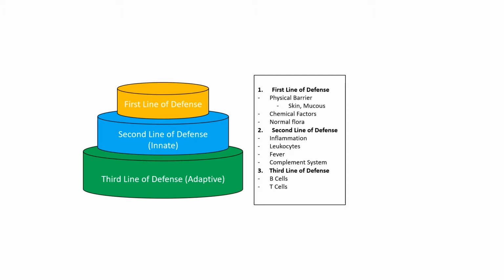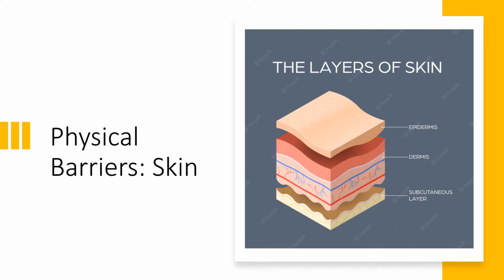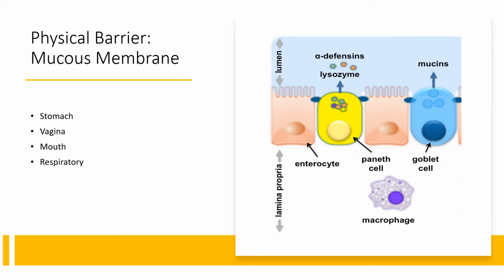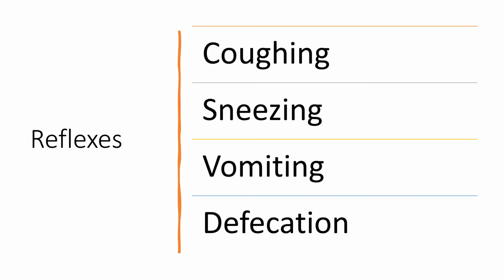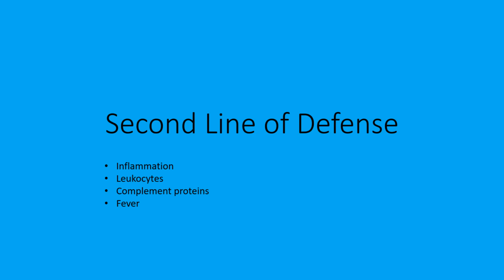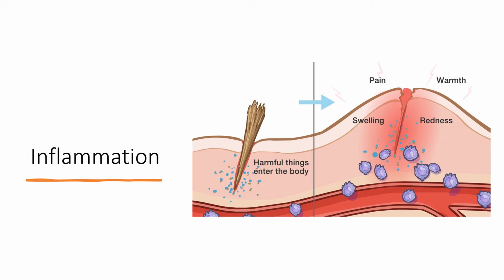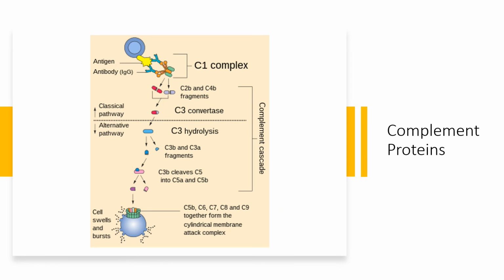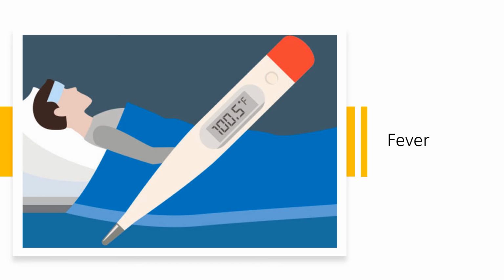Physical Barriers and the Innate Immune System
This goes over our body's first and second lines of defense: the physical barriers and our innate immune system.